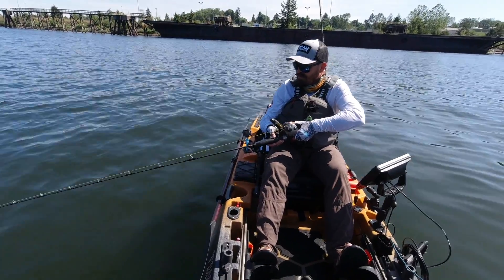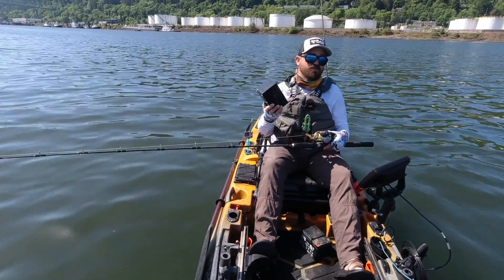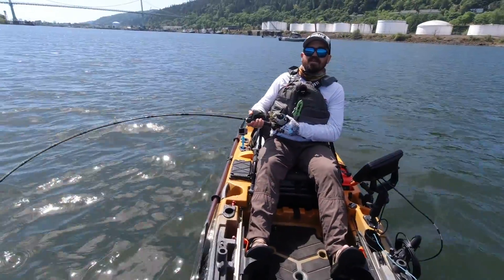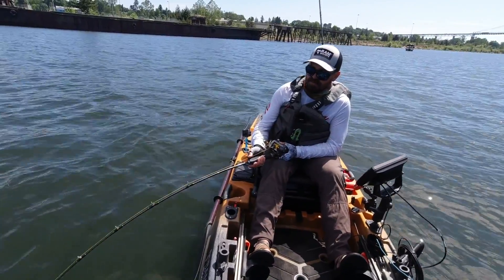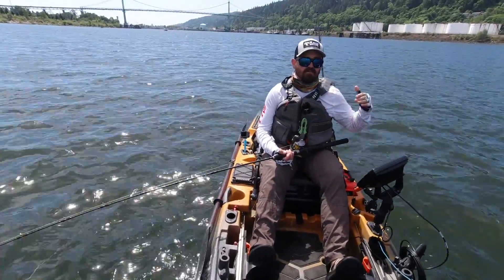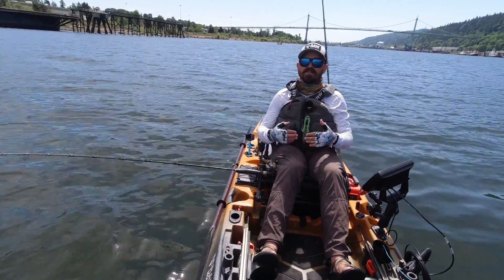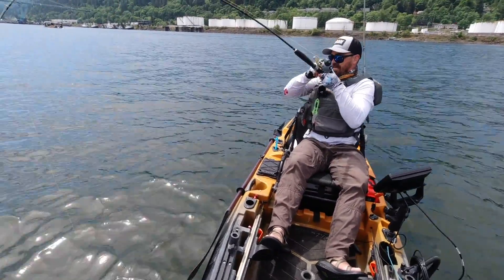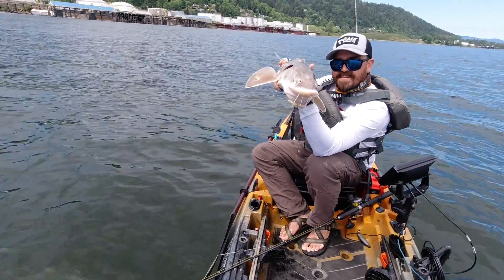Choosing the Right Battery for Your Motorized Fishing Kayak and Accessories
Fishing kayaks have evolved rapidly from basic paddling designs to fully motorized kayaks complete with sophisticated GPS technology. Additionally, electronic accessories such as sonar, GPS, shallow water anchors, and lighting are all commonly installed on modern fishing kayaks. Choosing the right power source is critical to successful days on the water. In this video we discuss sealed lead acid versus lithium batteries as well as how much battery you might need to meet your power requirements.

In particular we discuss battery sizing for various sonar or fish finders and choosing the right battery capacity for powering your trolling motor on motorized kayaks such as the AutoPilot and 106 Powered by Minn Kota from the Old Town Sportsman line.

00:00 - Intro
01:24 - Sealed Lead Acid (SLA) vs. Lithium (LiFePO4) Batteries
03:05 - Voltage Output
04:49 - Choosing a Battery for Accessories
07:15 - Choosing a Battery for Trolling Motors
11:41 - Using Separate Batteries
12:09 - Determining Capacity Needs